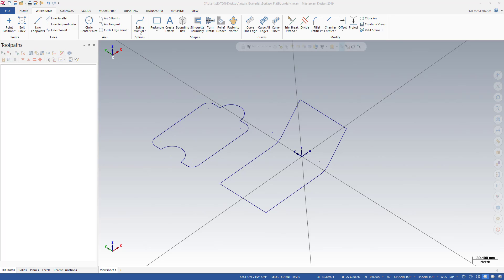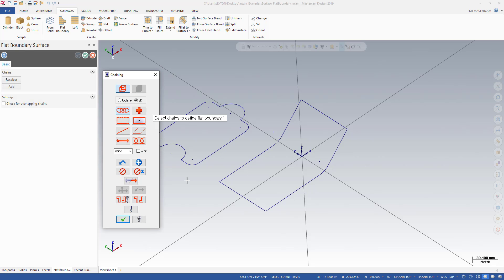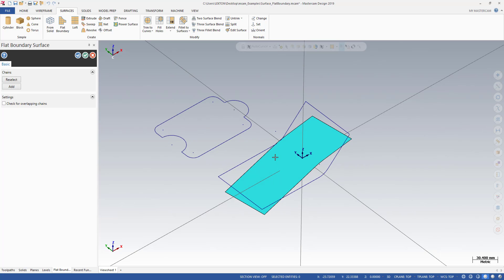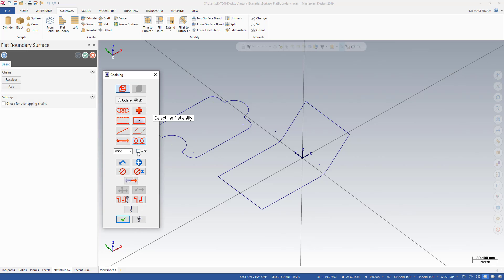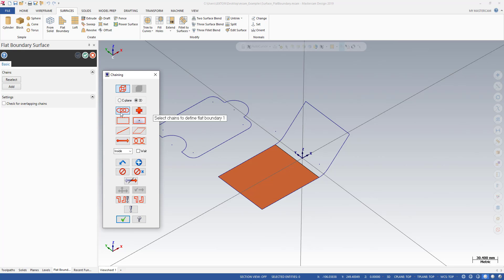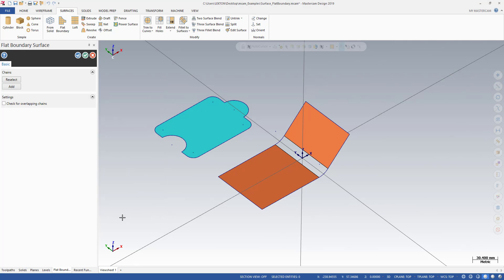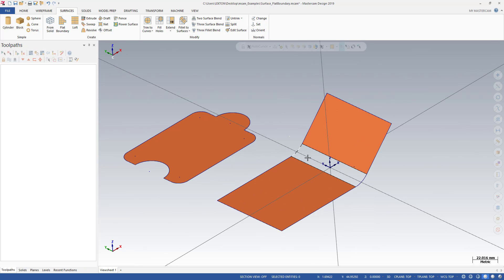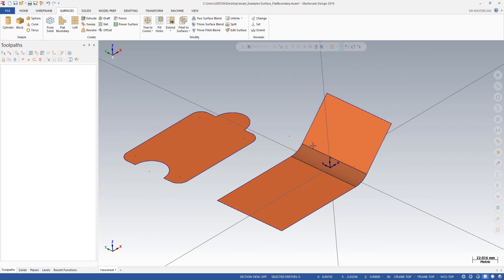Mastercam in A minute Create Flat Boundary Surface